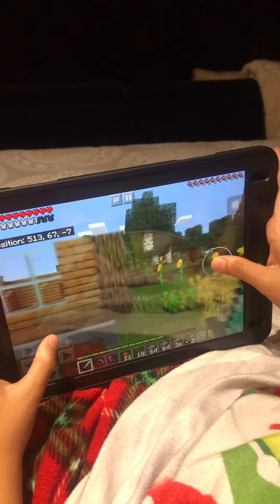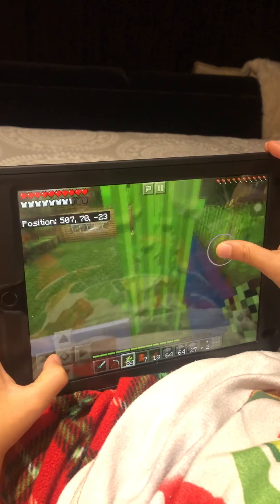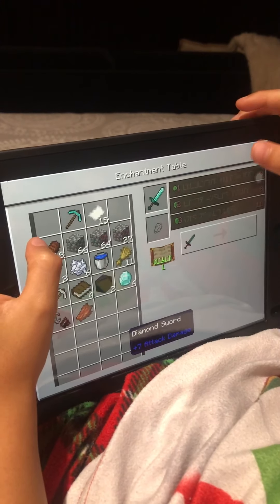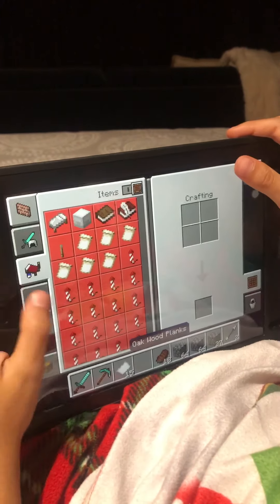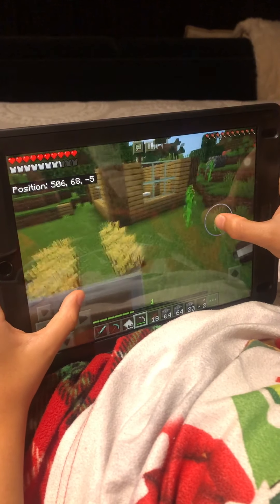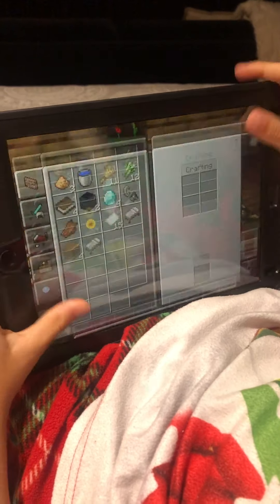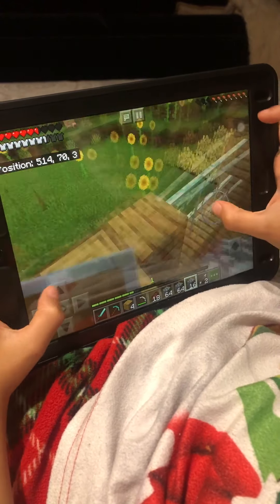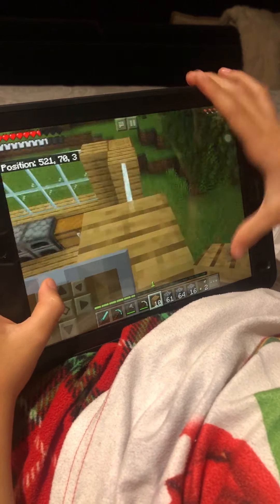Pug Craft Episode 5: Going to the nether+enchant table!